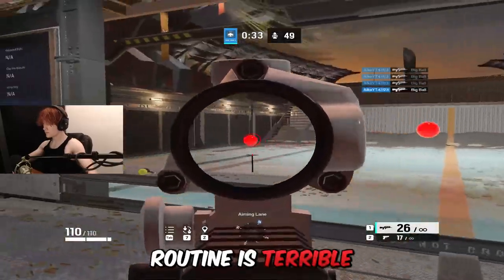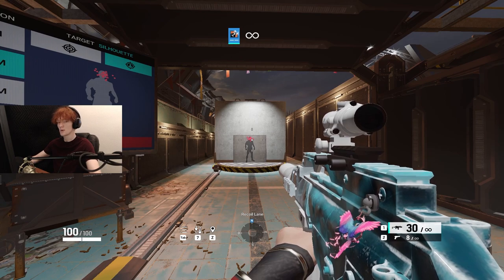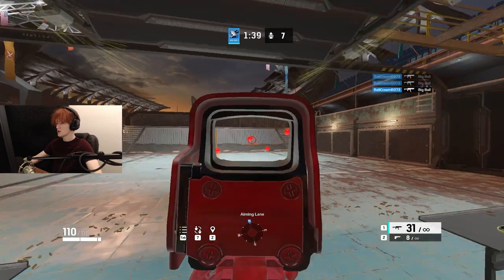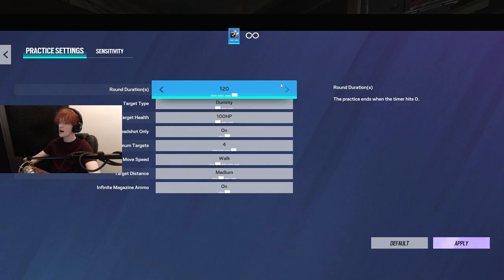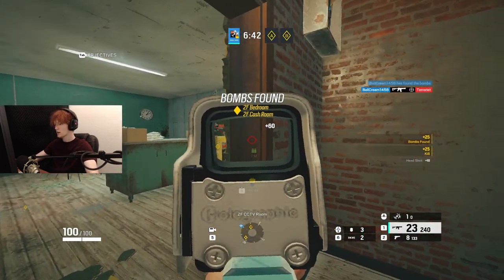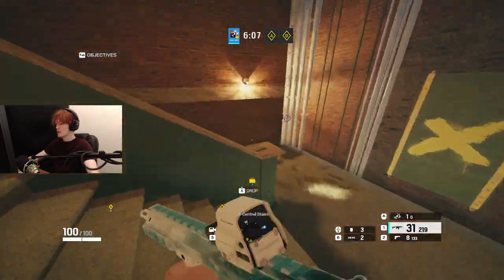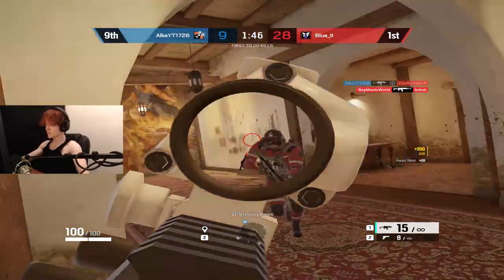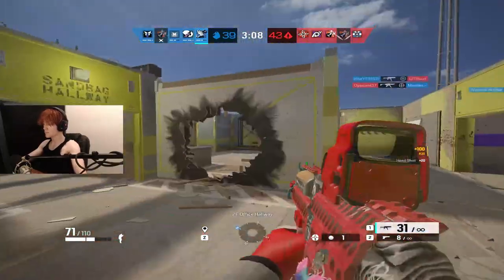The PERFECT Warmup Routine You NEED to Use...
Socials 🤙
Music 🎵
Where the Trap is | Audio Hertz (Outro)
rainbowsixsiege rainbow6siege r6s rainbow six siege, r6, alka r6, rainbow six siege gameplay beaulo, ooziie